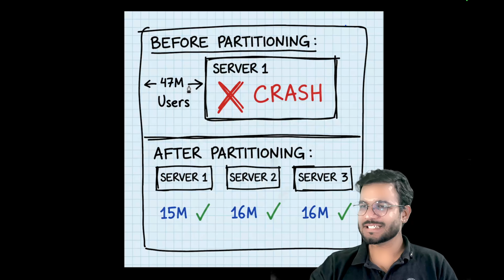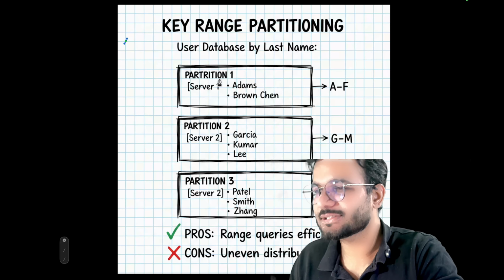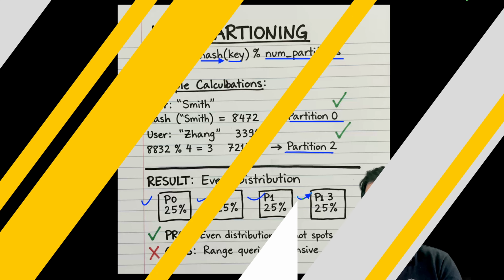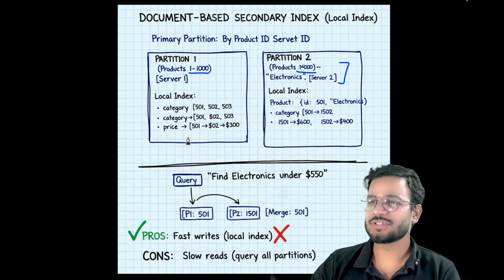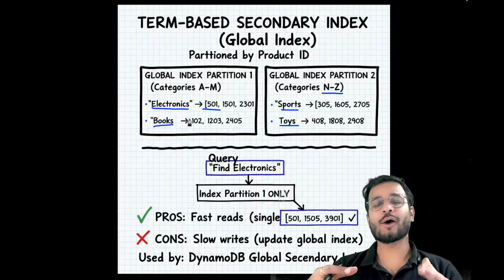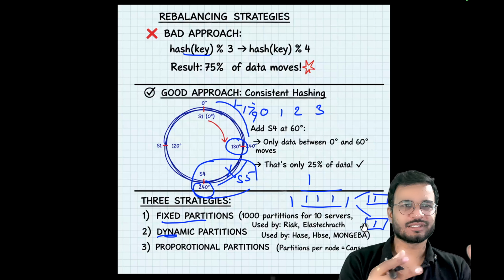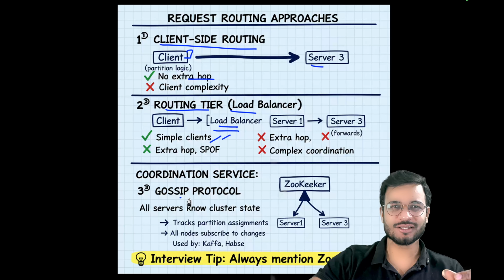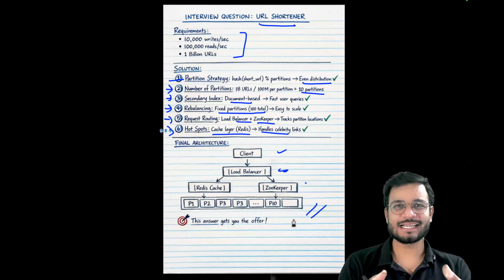Sharding / Data Partition Distributed Systems | The Netflix Crash That Taught Me Data Partitioning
47 million people tried to hit one server during a season finale. It crashed. That's not a bug story — that's the entire reason data partitioning exists, and it's the concept that shows up in almost every system design interview at MAANG companies.

In this video I break down every major partitioning strategy with real examples: how a library organizes millions of books (Range Partitioning), how Instagram avoids one server exploding (Hash Partitioning), why Elon Musk's tweets can crash Twitter (the Hot Spot / Celebrity problem), how Amazon lets you search by price and category when data is partitioned by product ID (Secondary Indexes), how Netflix adds 100 servers a month with zero downtime (Rebalancing), and how a request actually finds the right server out of 10,000 (Request Routing). Then I close with a real interview question: designing a URL shortener end to end using everything covered.

We cover:

Why a single database always hits a wall (scalability, slow queries, availability)
Range Partitioning — pros, cons, and why it goes uneven
Hash Partitioning — SHA-256, mod math, and why range queries get expensive
The Hot Spot / Celebrity problem and 3 real fixes (salting, dedicated partitions, caching)
Document-based vs Term-based secondary indexes
Rebalancing strategies: Fixed, Dynamic, and Proportional partitions
Request routing: client-side, load balancer, and gossip protocol (ZooKeeper)
A full MAANG-style interview answer: designing a URL shortener
Chapters:
0:00 The Netflix crash that started it all
1:15 Why partitioning matters
4:32 Key Range partitioning
6:49 Hash partitioning
8:29 The Hot Spot / Celebrity problem
11:06 Secondary indexes (document-based)
13:37 Secondary indexes (term-based)
16:07 Rebalancing strategies
21:41 Request routing
26:06 Real interview question: URL shortener